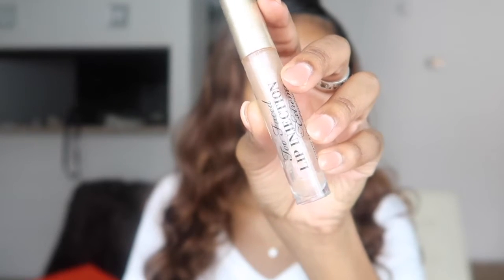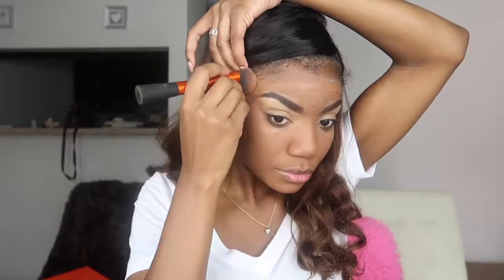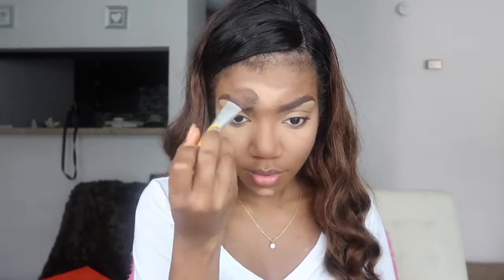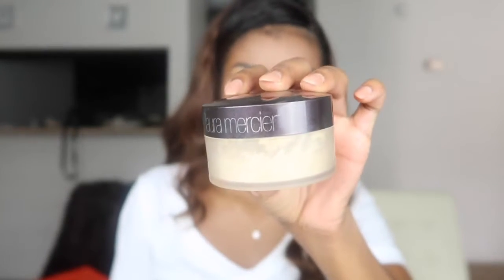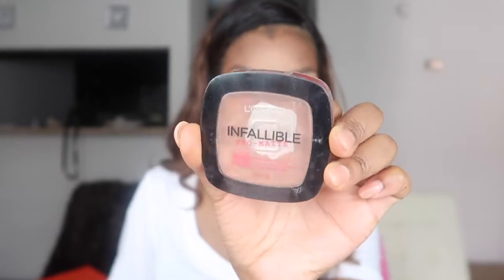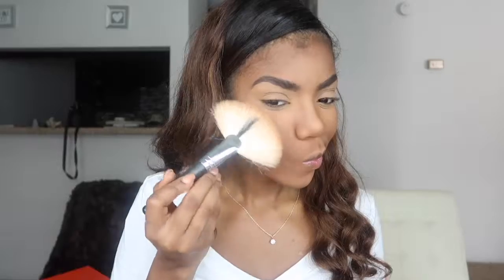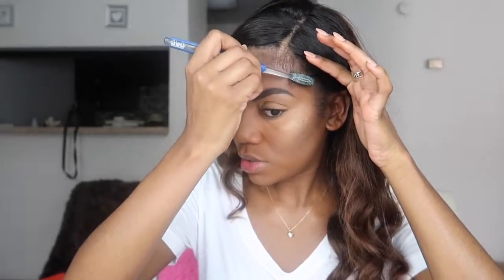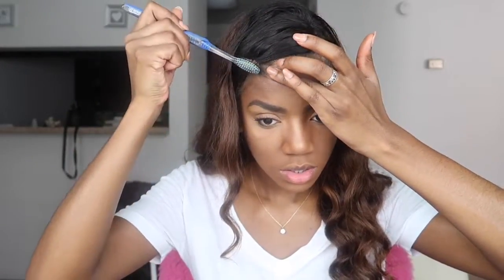Foundation Routine Update + Slay Your Baby Hairs !!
Foundation Routine for Oily Skin! Hey guys I wanted to come with a simple updated foundation routine for WOC. Ive been trying to master the art of staying matte for months now and this is the closest I've got using these products in this exact order. For anymore makeup videos, foundation routine, makeup for WOC, baby hair tutorial, how to lay your edges, or simple everyday makeup, let me know by liking this video!

|Products Used|
Too Faced Lip Injection- Extreme
ABH DipBrow- Chocolate
Mac ProLongwear Concealer-Deep
MUFE Step 1
Becca Poreless
Benefit Porefessional
ABH Stick Foundation - Chestnut
ABH Concealer Palette- Deep
Laura Mercier Translucent Powder
Black Radiance Pressed Powder
Loreal Infallible Powder
Tartlette In Bloom Palette
ABH Highlighter- That Glow
Kinky Curly Styling Gel
Mac Lipliner- Cork
Mac Lipstick- Taupe

Snapchat aKhristian